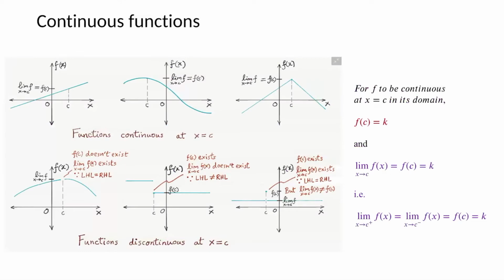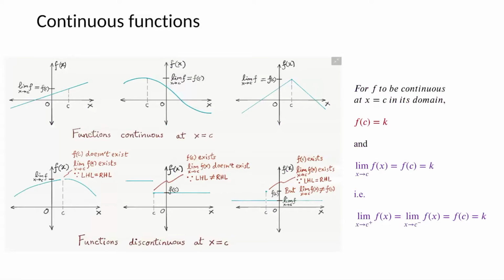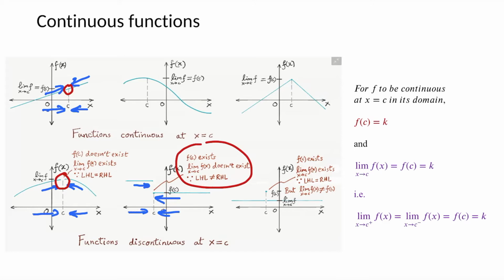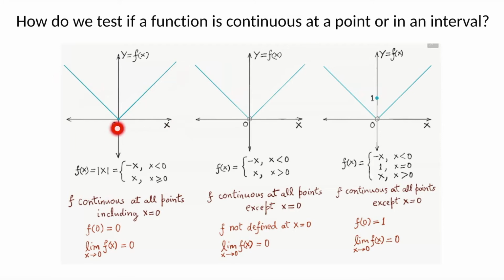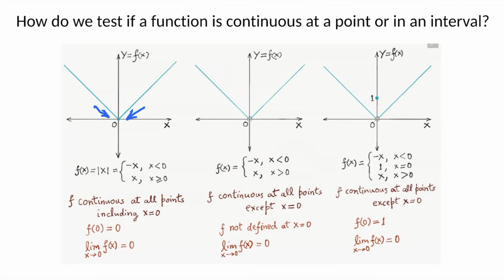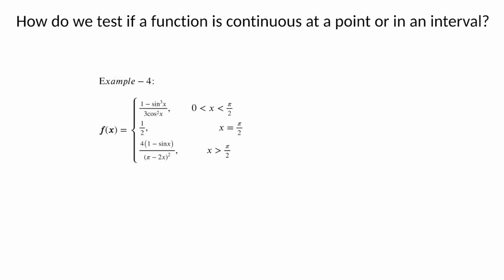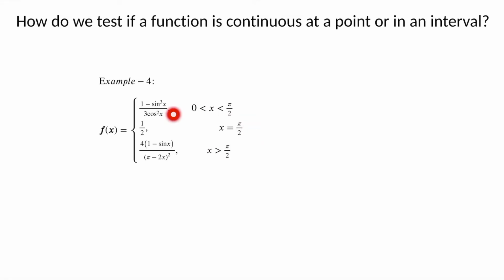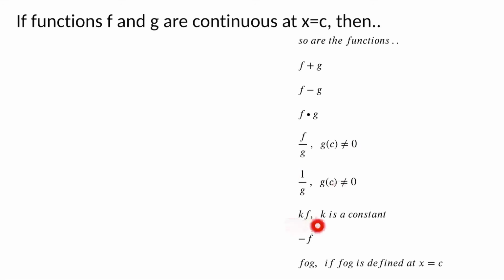MySlate English Continuity PartII BasicConcepts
MySlate Video made for Class XII CBSE Student by Prof. Rahul Pandey